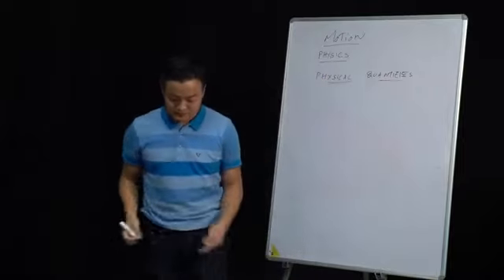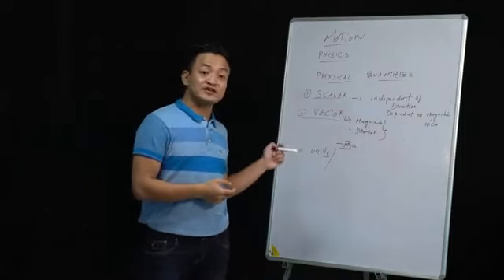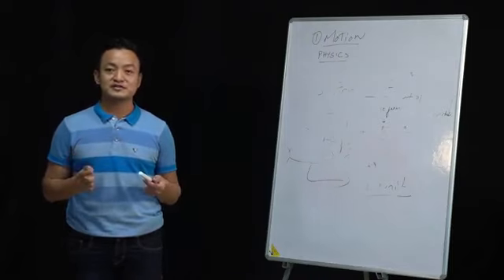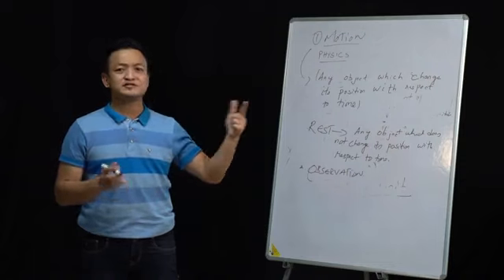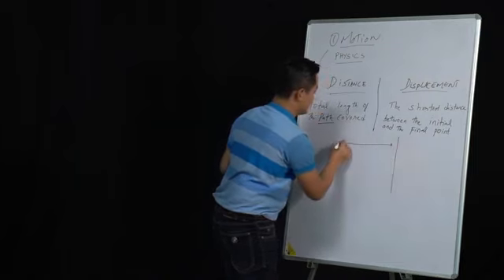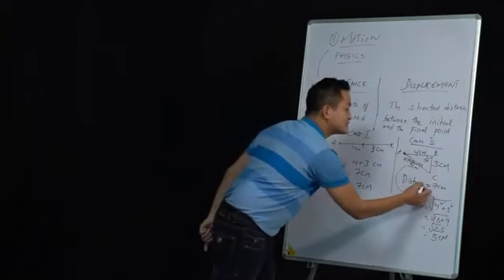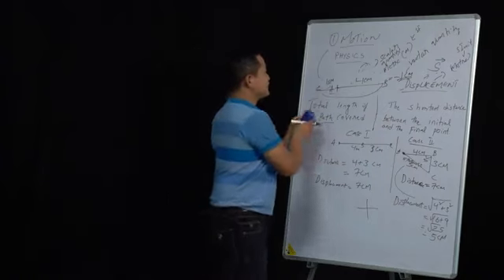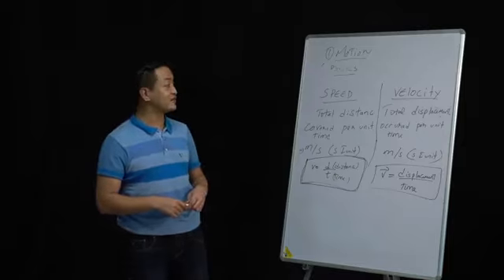May 2 CLASS 9(NINE) SCIENCE SUBJECT